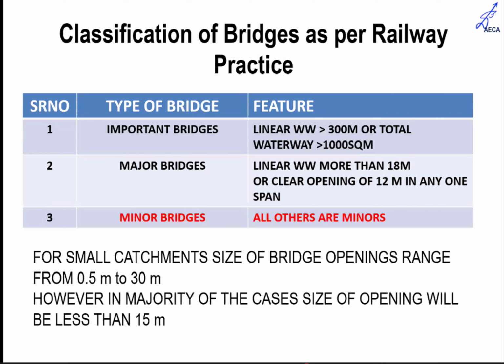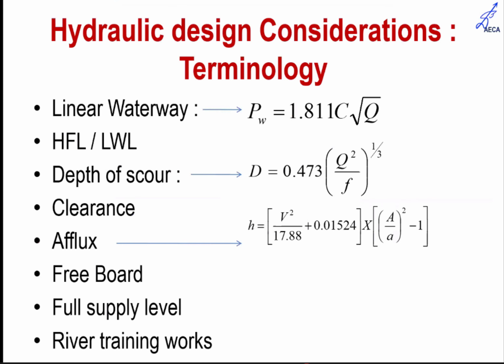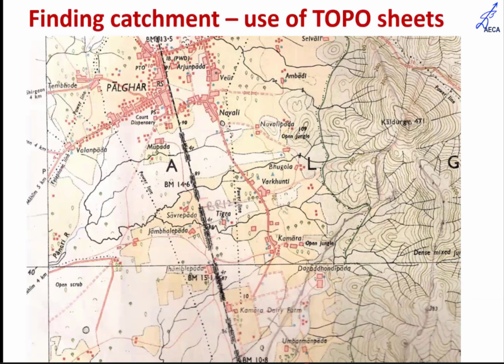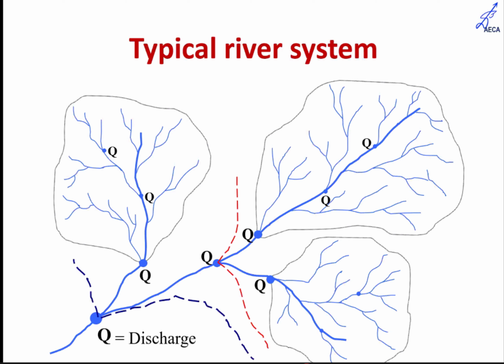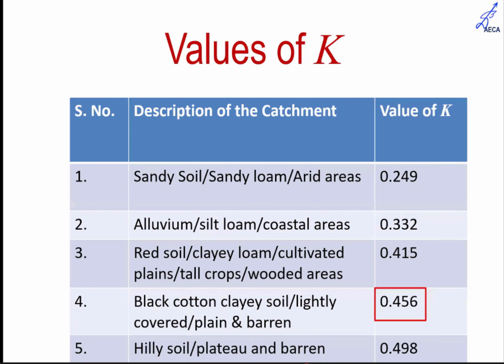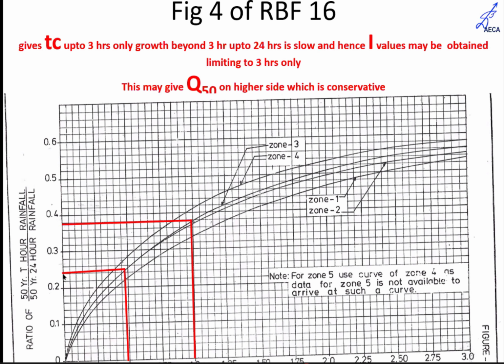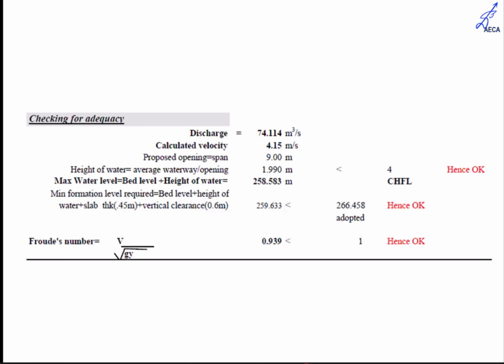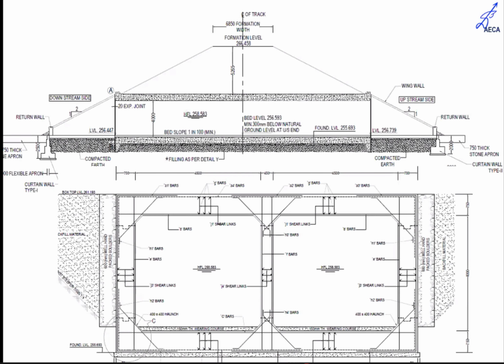Hydraulic Design Calculations for Minor Bridges